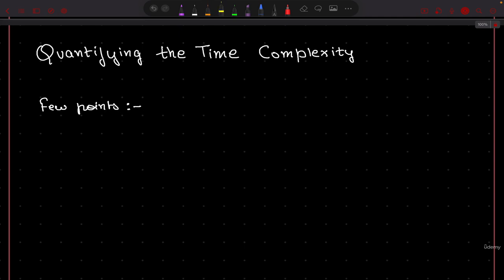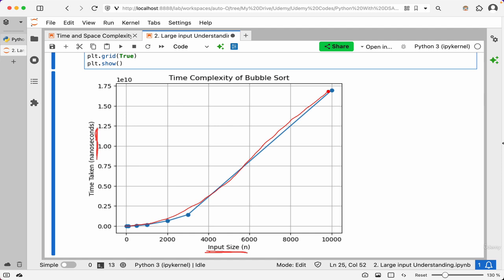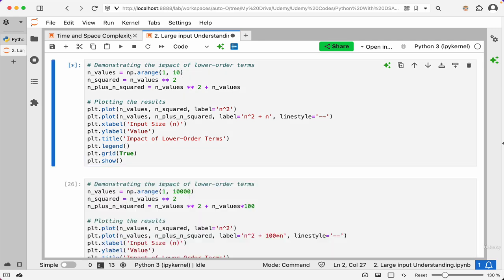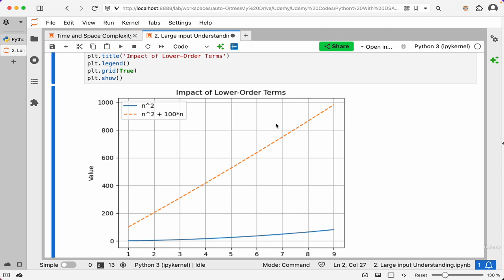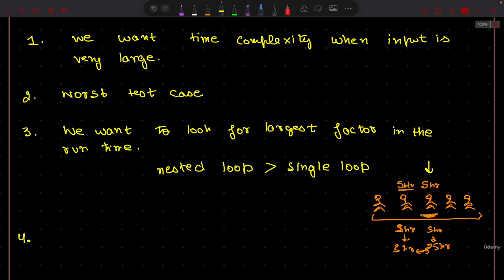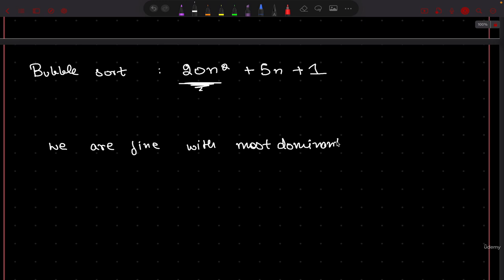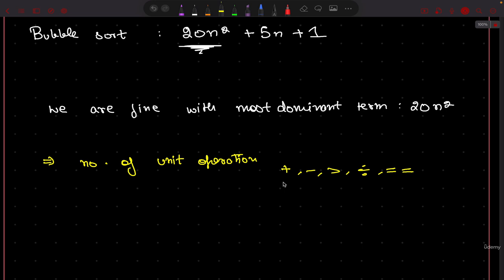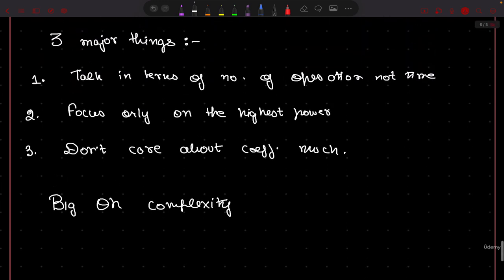094 - Quantifying the Time Complexity